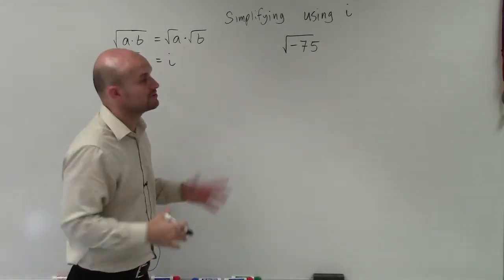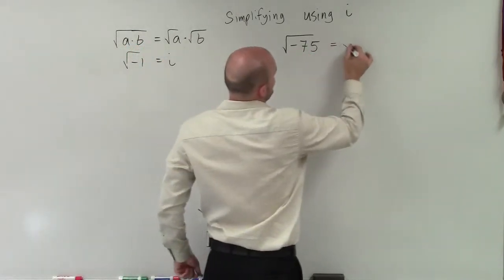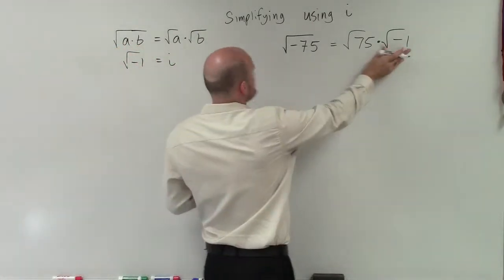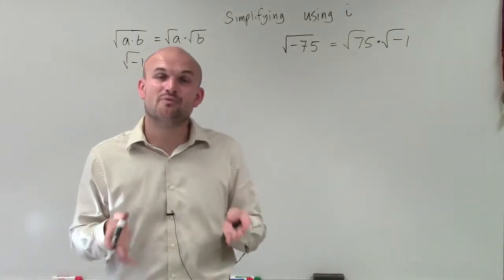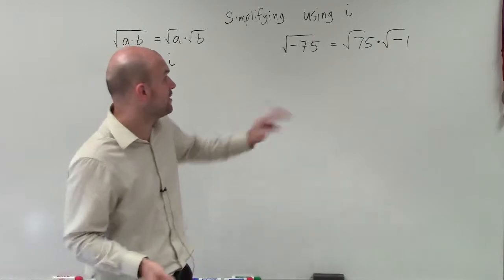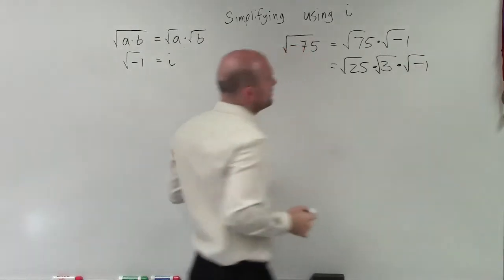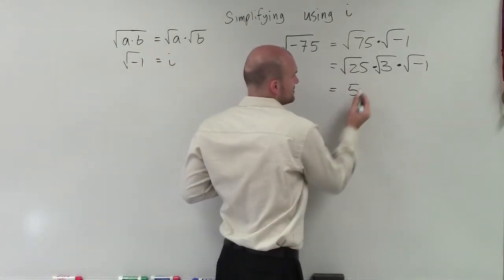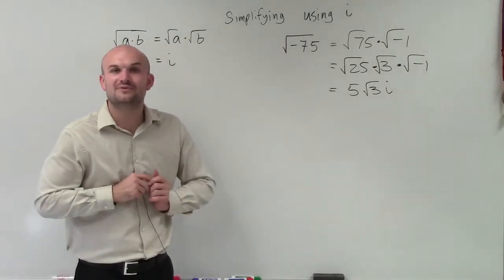Rewriting a number using i